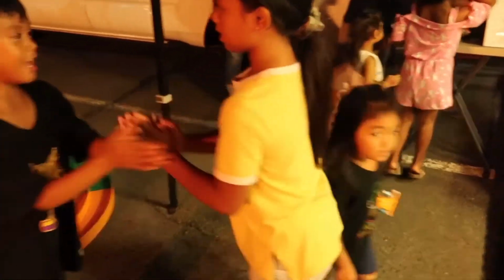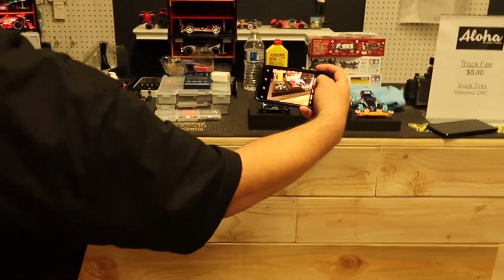Part 1 | Race Day | Mini 4wd Hawaii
Hey Everyone!!! Hope you folks enjoy this coverage of our Recent Mini 4wd Races Hosted by Mini 4wd Hawaii.. This will be a part 1 to the races as the "Box Stock" class was a very long battle.. Being it took a while, Im very Excited and Happy that My Daughters Mini 4wd actually ended up taking home 3rd Place Overall in this category!!!

part 2, "Tuned Class" Race coming Soon!!!